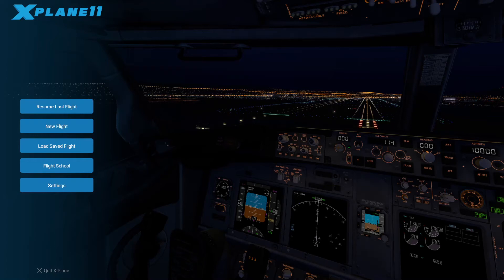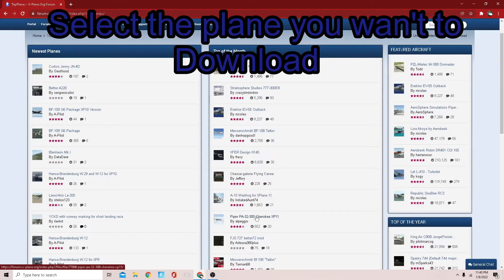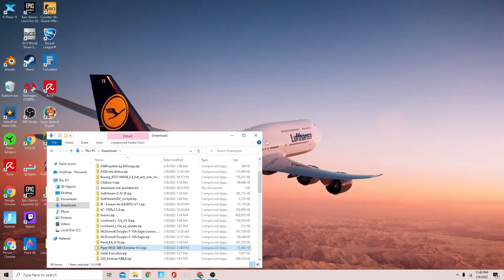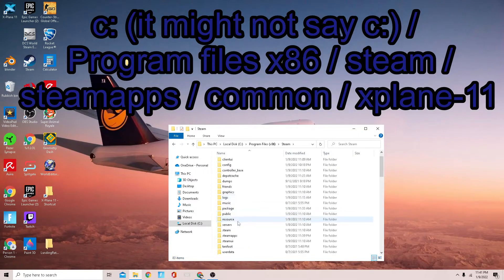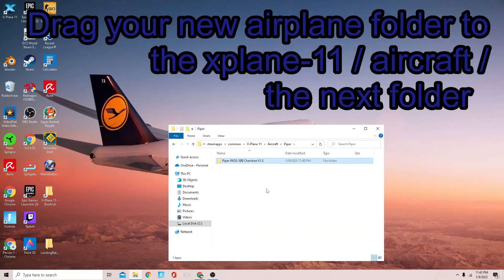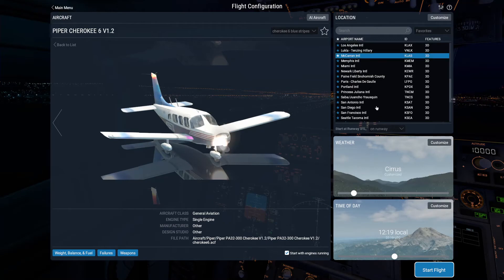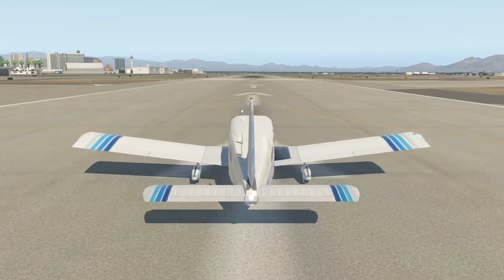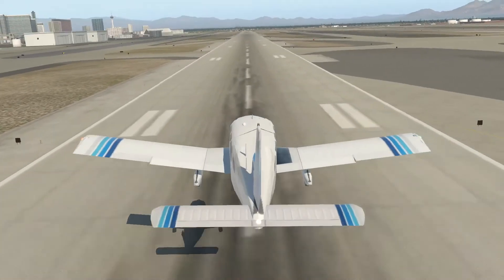How to install Aircraft addons XPLANE11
Today I'm Going to show you how to install aircraft addons for xplane 11